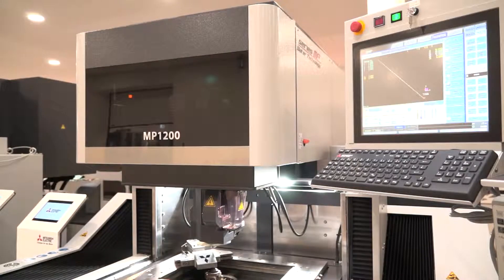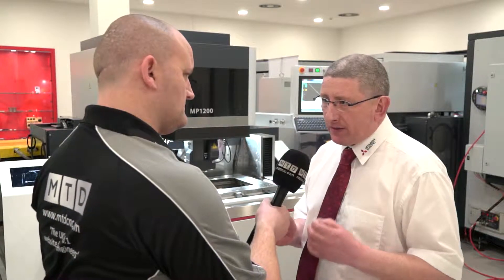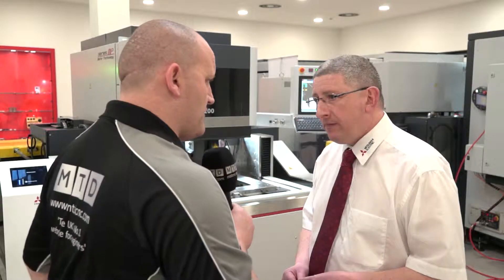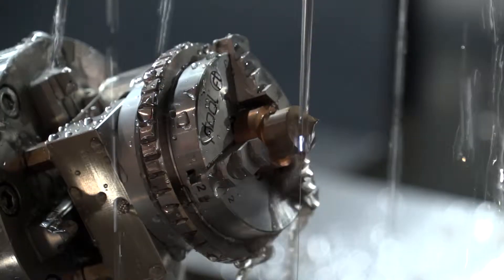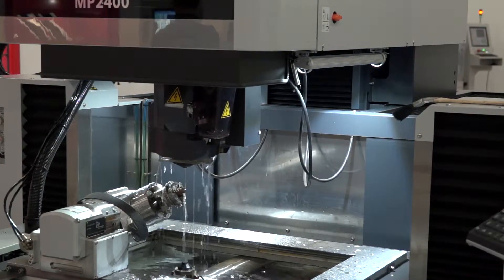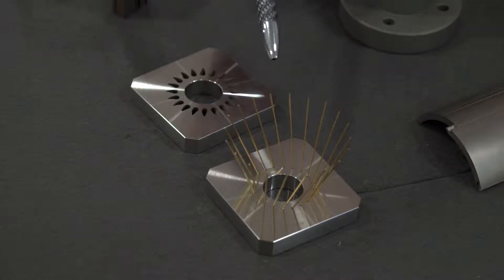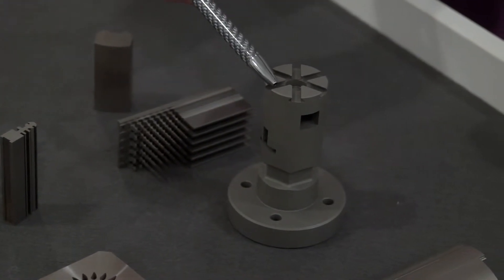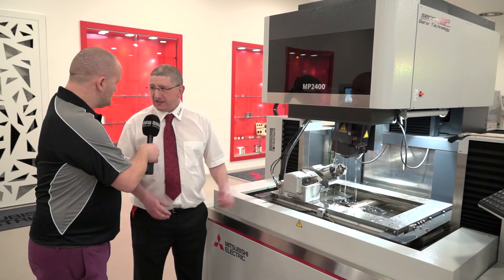Mitsubishi MP1200 and MP2400 Wire EDM Machines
The MP Series from Mitsubishi marks the dawn of a new era in precision.
Developed for a combination of extreme accuracy and superlative surface quality.

Scott Elsmere from MItsubishi EDM talks us through the capabilities of these machines...